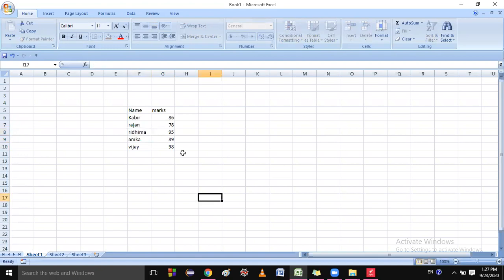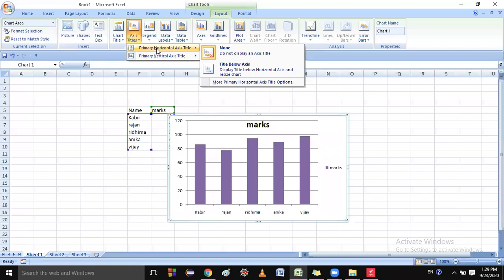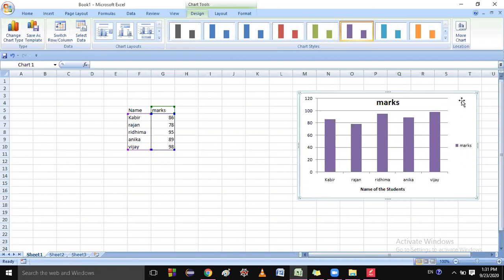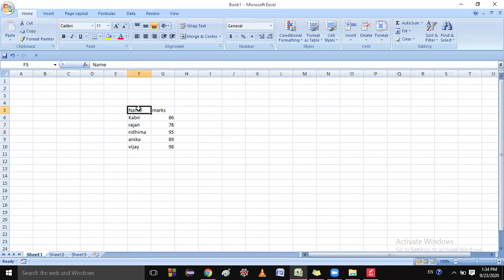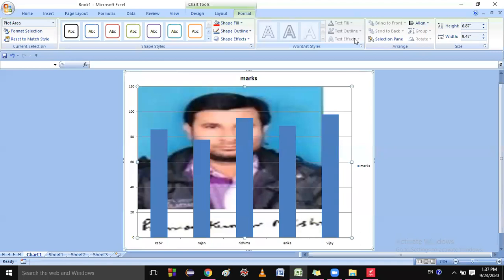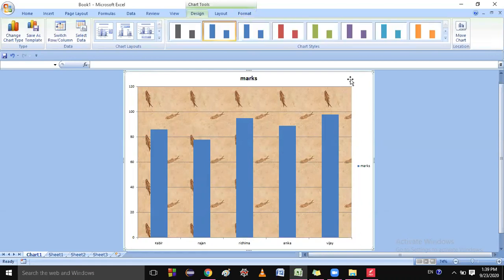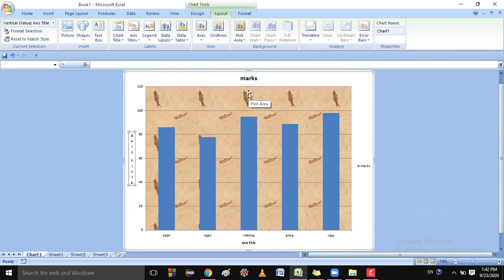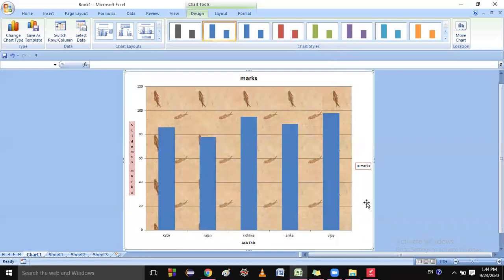Formatting of Chart title, legend, data series, axis.